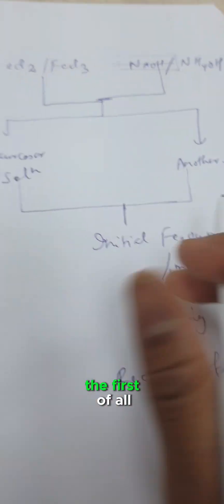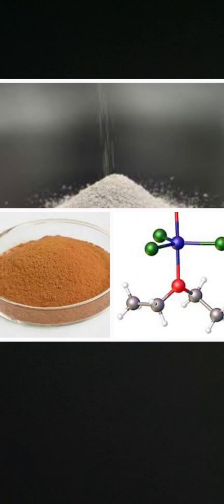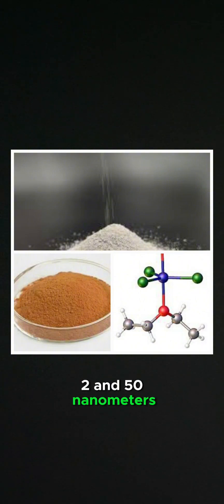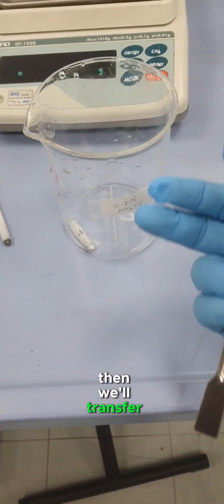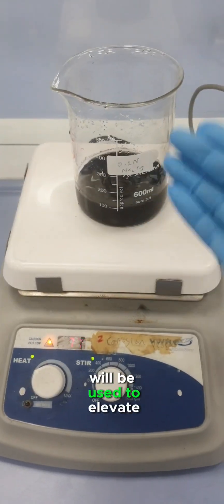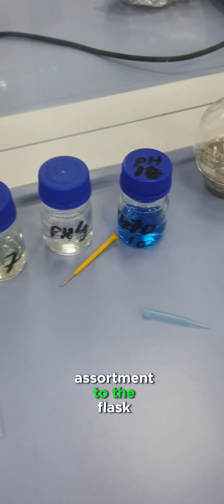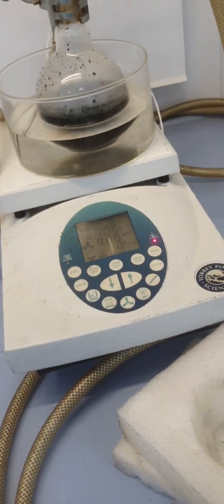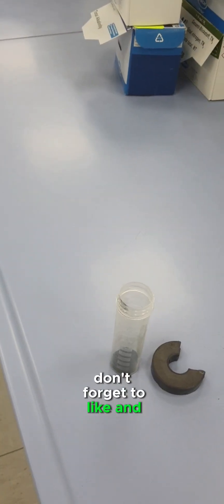“Synthesis of Magnetic Activated Carbon Nanocomposites Using Iron Salts”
In this video we will learn about the preparation of activated carbon intercalated magnetic nanoparticles

In this video, I demonstrate the step-by-step synthesis of magnetic nanoparticles by immobilizing iron salts onto activated carbon, producing magnetic activated carbon nanocomposites suitable for environmental and water-treatment applications.
This method is based on the co-precipitation of ferrous (Fe²⁺) and ferric (Fe³⁺) ions in the presence of activated carbon, using a 2:1 molar ratio of Fe³⁺ to Fe²⁺, which is a standard and widely accepted approach for magnetic nanoparticle synthesis.
🔬 Step 1: Preparation of Activated Carbon
Activated carbon is first prepared from biomass (e.g., pomegranate peel) via drying, grinding, and pyrolysis.
The activated carbon provides:
High surface area
Porous structure
Surface functional groups for iron binding
⚙️ Step 2: Preparation of Iron Salt Solution
Ferrous salts (FeCl₂ / Fe(NO₃)₂) and
Ferric salts (FeCl₃ / Fe(NO₃)₃)
are dissolved separately in distilled water.
👉 The Fe³⁺ : Fe²⁺ molar ratio is maintained at 2 : 1, which is essential for forming magnetic iron oxide phases.
🧲 Step 3: Binding of Iron Ions onto Activated Carbon
Activated carbon is dispersed into the mixed iron salt solution.
Continuous stirring ensures uniform coating and interaction between:
Activated carbon surface
Ferrous and ferric ions
🧪 Step 4: Formation of Magnetic Nanoparticles
Under controlled conditions (pH adjustment and stirring), iron ions precipitate and form magnetic iron oxide nanoparticles directly on the activated carbon surface.
The resulting material exhibits magnetic behavior, allowing easy separation using an external magnet.
📘 What Are Magnetic Activated Carbon Nanoparticles?
Magnetic activated carbon nanoparticles are composite materials that combine:
The high adsorption capacity of activated carbon
The magnetic separability of iron oxide nanoparticles
This combination improves both treatment efficiency and recovery of adsorbents.
🌍 Applications of Magnetic Activated Carbon Nanoparticles
✔ Water and wastewater treatment
✔ Removal of dyes, heavy metals, antibiotics, and organic pollutants
✔ Easy magnetic separation and recovery
✔ Reduced secondary pollution
✔ Reusable and regenerable adsorbents
✔ Environmental remediation and nanotechnology research
🎯 Who Should Watch This Video?
Environmental Engineering students
Materials science and nanotechnology researchers
Water treatment professionals
Beginners learning magnetic nanoparticle synthesis
🧠 Key Advantages Highlighted
Simple and low-cost synthesis
Uses readily available iron salts
Scalable for laboratory and pilot studies
Environmentally friendly approach